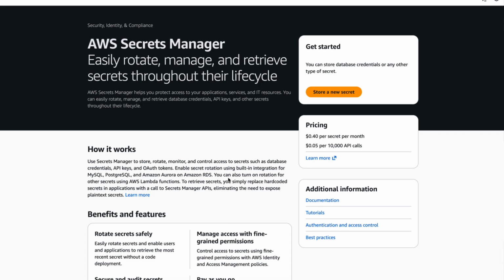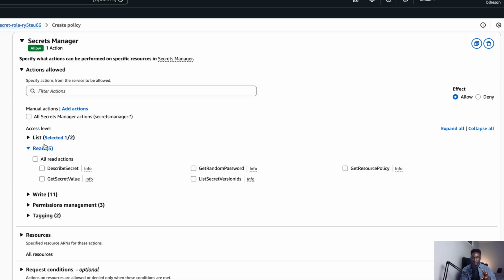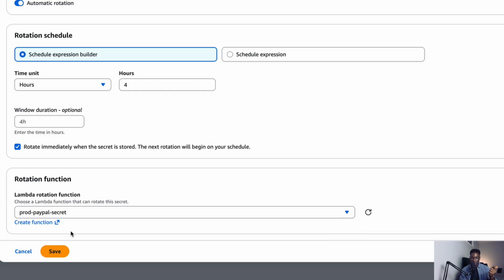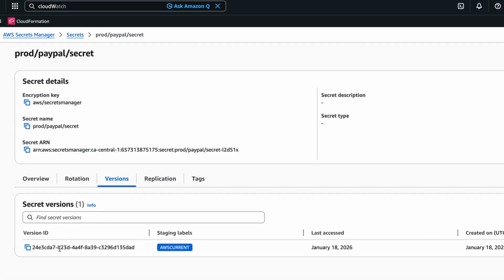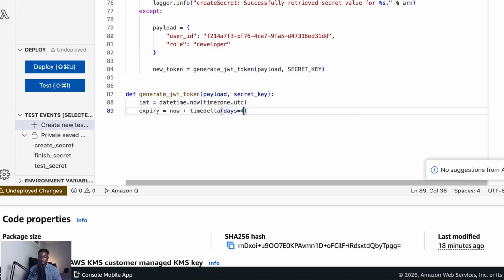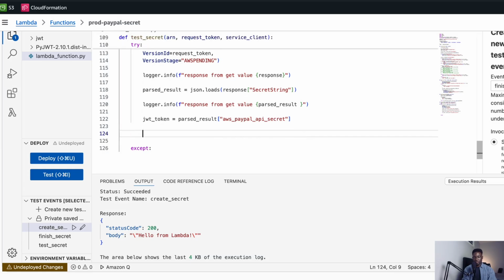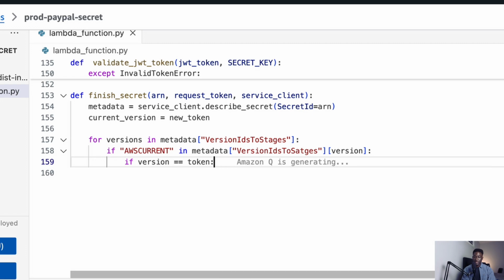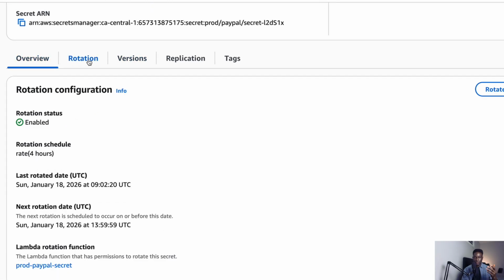Lambda for auto rotating secrets in AWS Secrets Manager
Here, I explain how to automatically rotate secrets in AWS Secret manager.
This involves using the built in feature to trigger a rotation then completing the cycle using a lambda.

Every rotation cycles involves createSecret, setSecret, testSecret, and FinishSecret